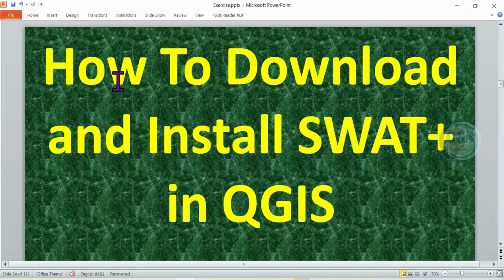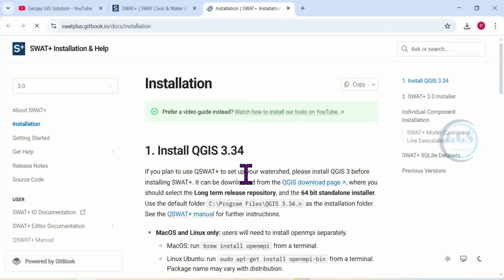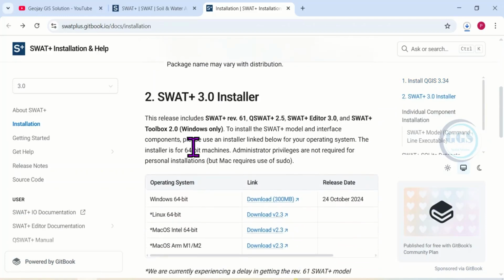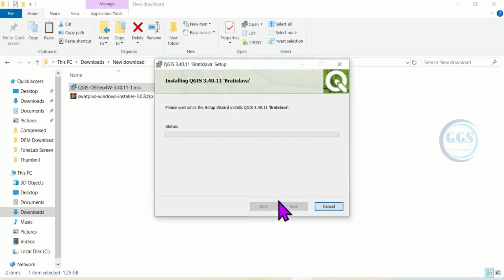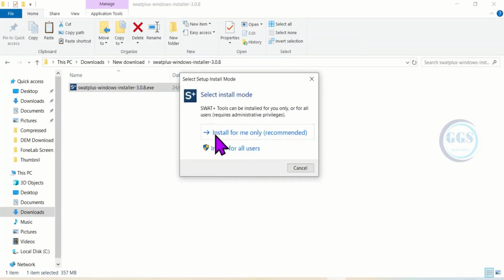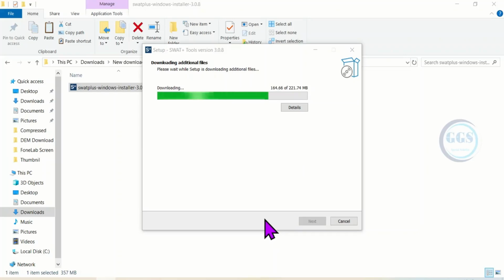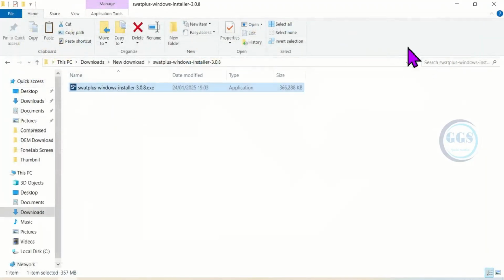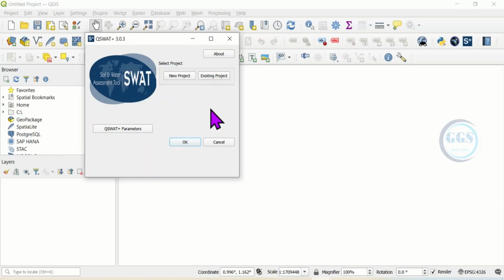How to Download and Install SWAT Plus in QGIS | Complete Step by Step SWAT Plus Installation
The Soil and Water Assessment Tool (SWAT) is a comprehensive modeling system designed to simulate the impact of land management practices on water, sediment, and agricultural chemical yields in large complex watersheds. Developed by the USDA Agricultural Research Service, SWAT helps researchers and policymakers evaluate the effects of various land use and management strategies on water quality and quantity.

SWAT operates on a continuous time basis, accounting for various factors such as climate, soil properties, topography, and land cover. It divides a watershed into smaller units, allowing for detailed analysis of hydrological processes at different scales. By predicting how changes in land use—like agriculture, urbanization, or conservation practices—affect water resources, SWAT supports sustainable water management and environmental protection efforts.

The model is widely used in research, watershed planning, and environmental assessments, making it a vital tool for enhancing water resource management and promoting sustainability in agricultural practices.